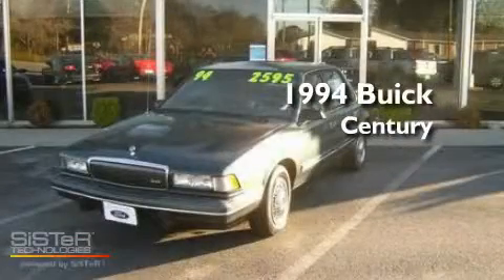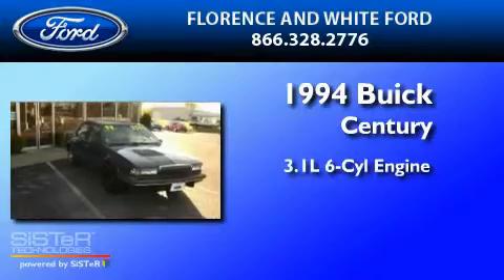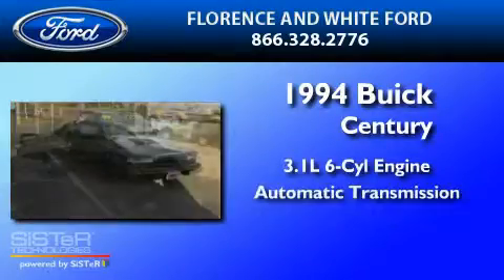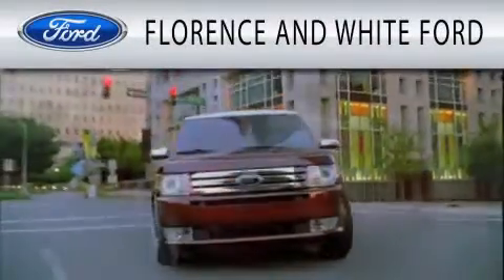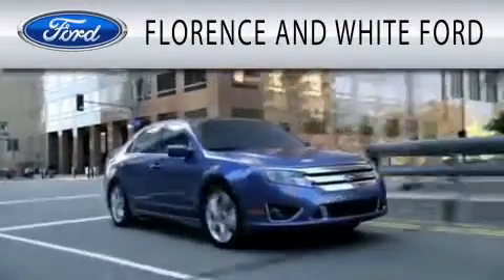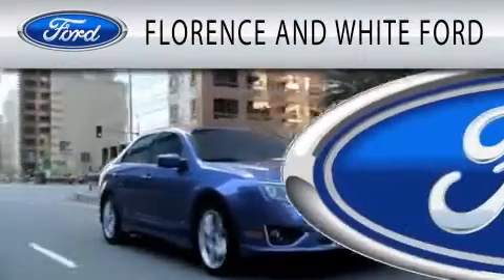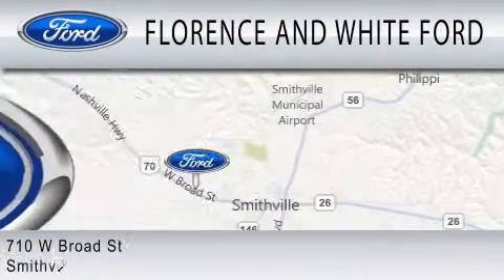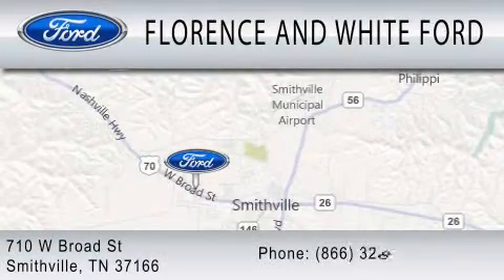1994 BUICK CENTURY TN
Year : 1994
 Make : BUICK
 Model : CENTURY
 Engine : 3.1L V6
 Trans . : AUTO
 Exterior : BLUE
 Miles : 85,856
 Interior : GRAY
 Stock : 11065A